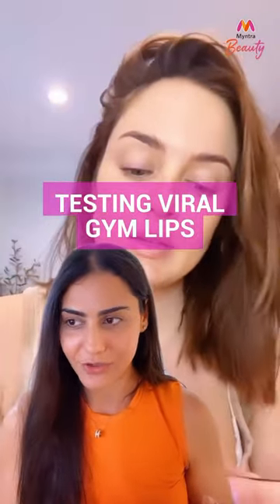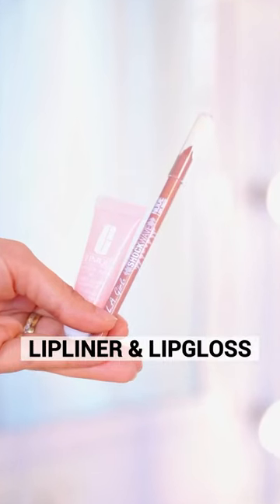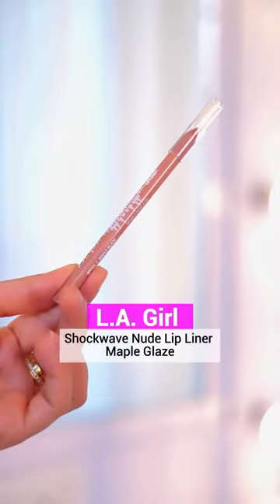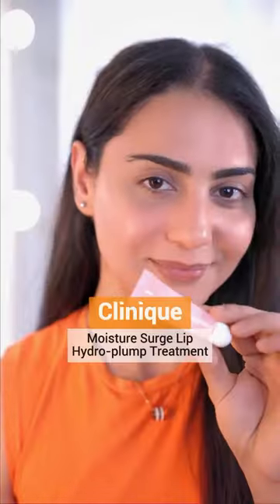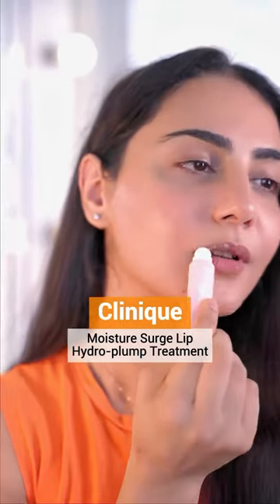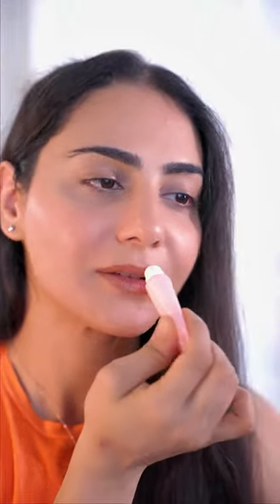Trying Viral Gym Lips | 2023 Makeup Trends | Gym Makeup Hacks | Makeup Guide | Myntra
Hello, makeup and fitness enthusiasts! Stay on top of the 2023 makeup trends with our gym makeup hacks to keep you looking flawless during your workouts. Watch the video as we present you with the viral gym lips hack. Our beauty expert shares how to do your lip makeup perfectly for gym and workout sessions. Elevate your fitness style and make heads turn at the gym.

ABOUT MYNTRA:
Myntra is the ultimate destination for fashion and lifestyle, hosting a wide array of merchandise including clothing, footwear, accessories, jewelry, personal care products, and more. It is time to redefine your style statement with our treasure trove of trendy items. Our online store brings you the latest in designer products straight out of fashion houses. You can shop online at Myntra from the comfort of your home and get your favorites delivered right to your doorstep.